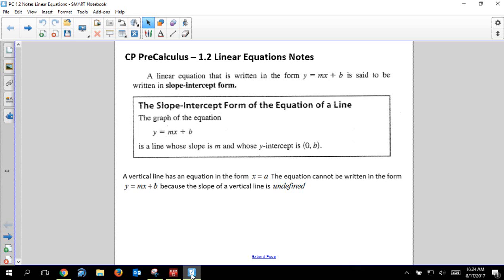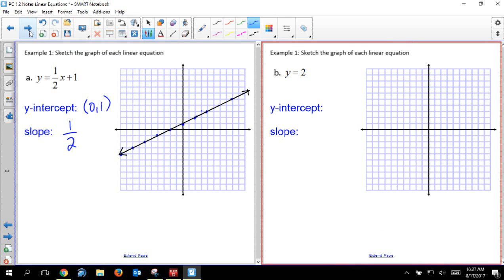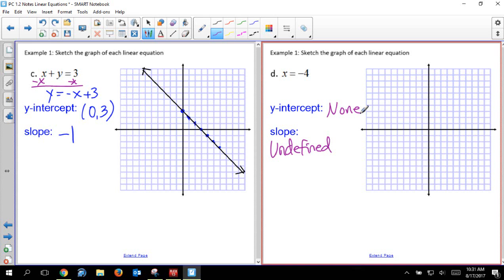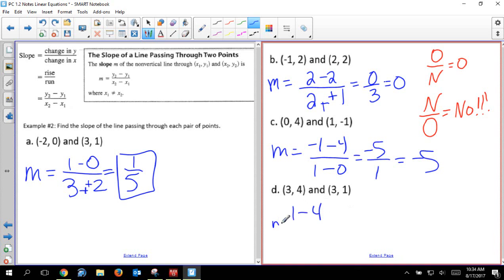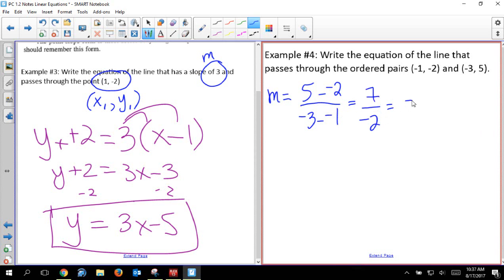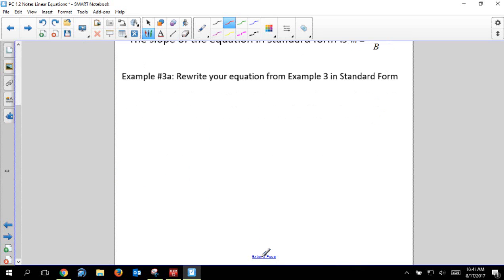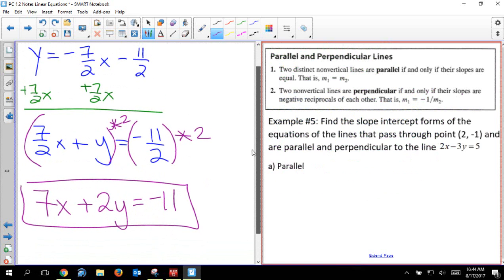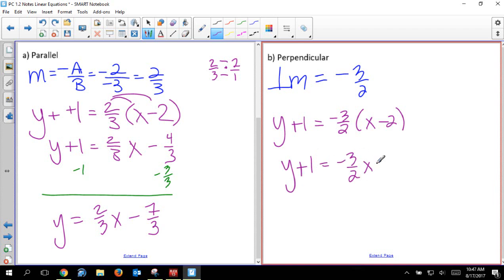PC 1 2 Linear Equations Notes